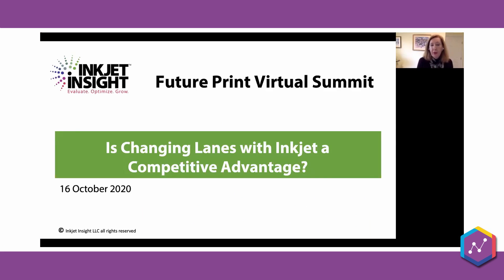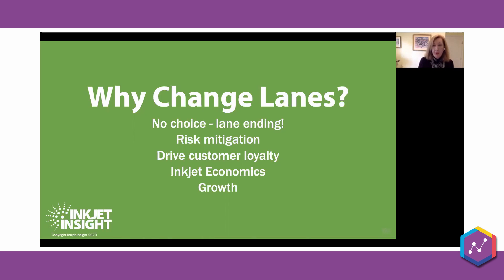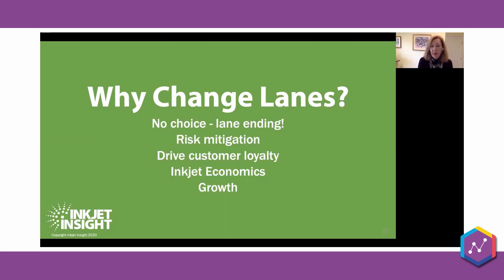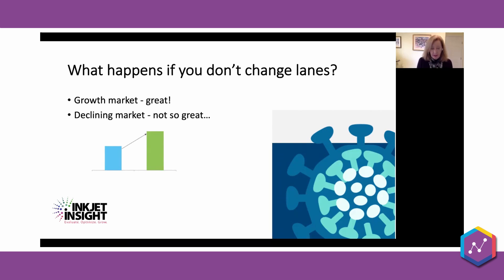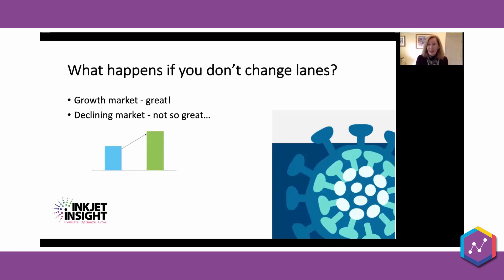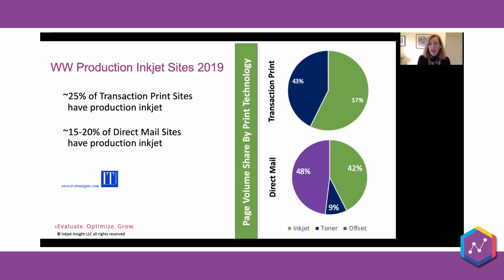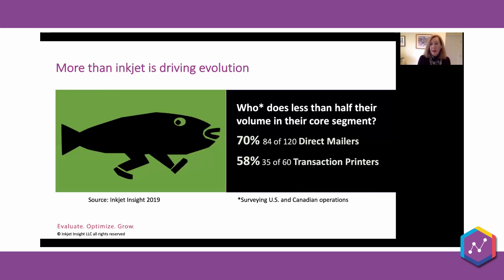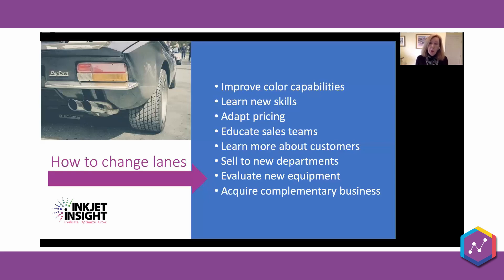DAY 5 - 15.30 - Inkjet: Is Changing Lanes a Competitive Advantage?